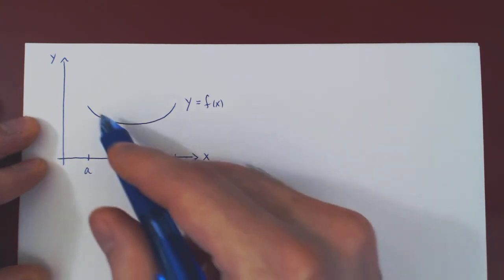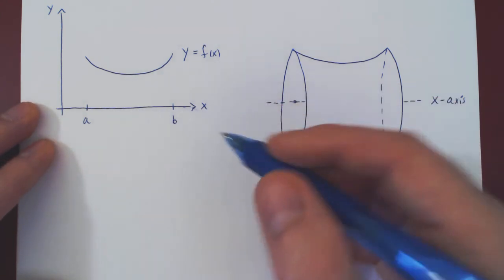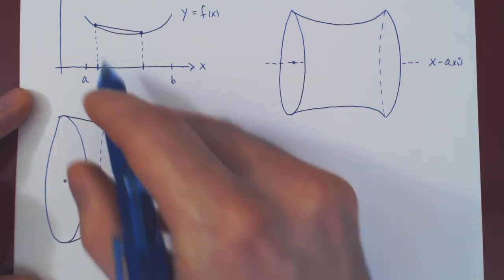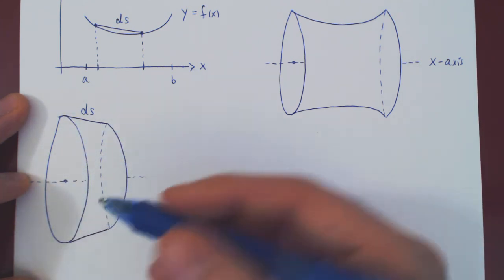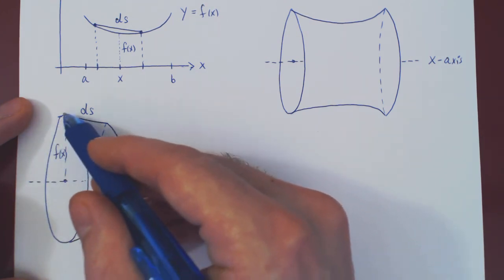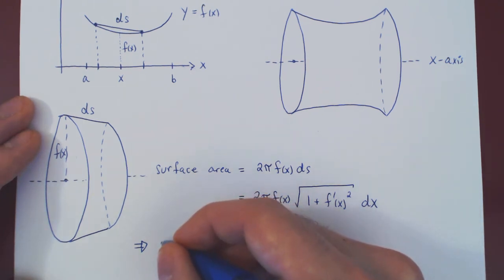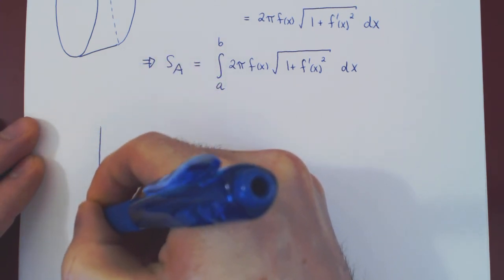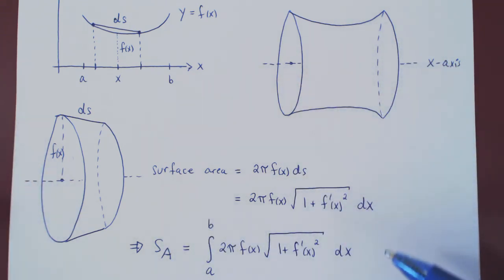Surface Area - Introduction